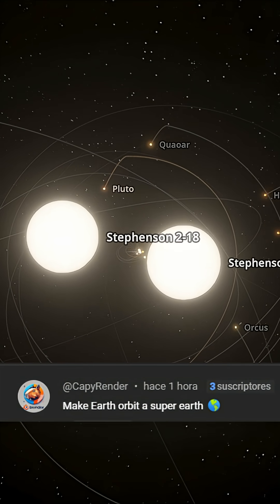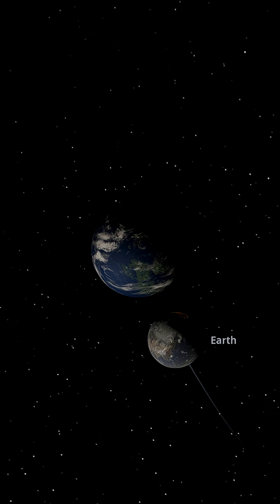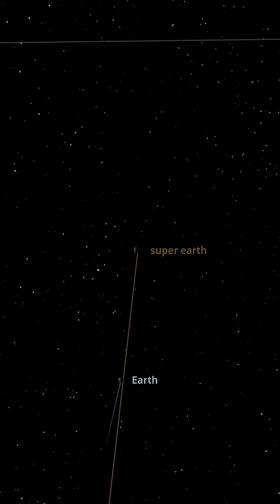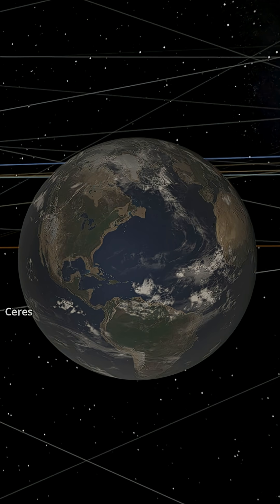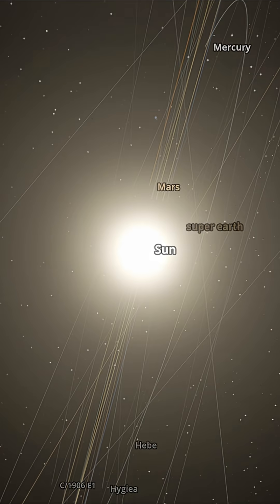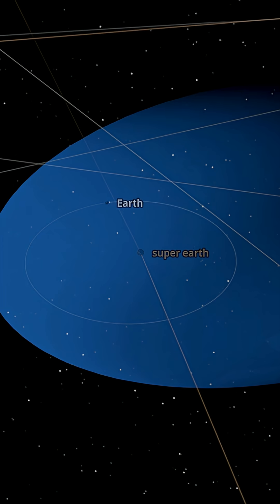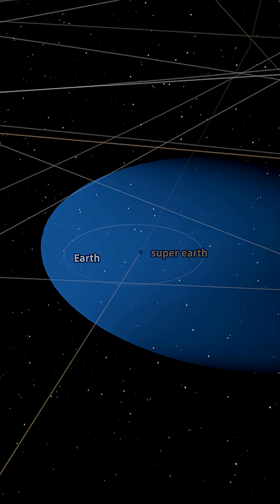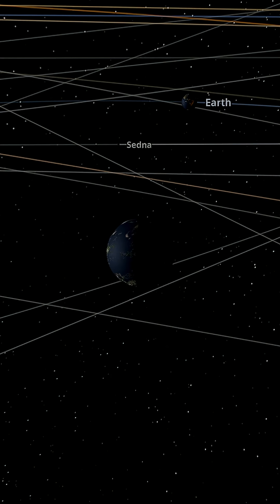🌍 What If Earth Orbited a Super-Earth? 🤔🌌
Earth orbiting a Super-Earth 10x our size?
Expect massive tides, glowing skies & magnetic chaos 🌀🧲
Would YOU survive this new Earth? 👇